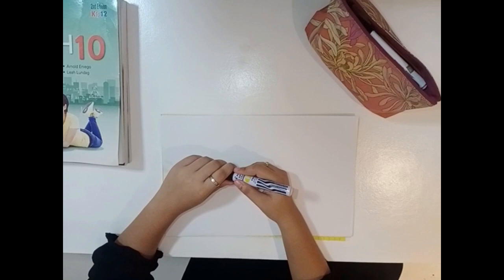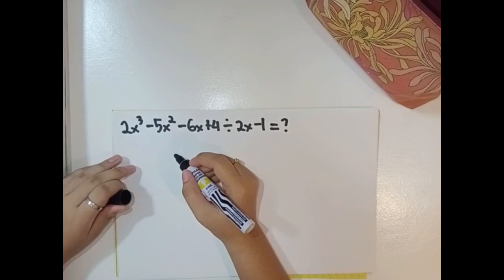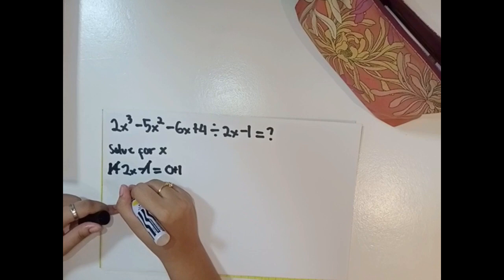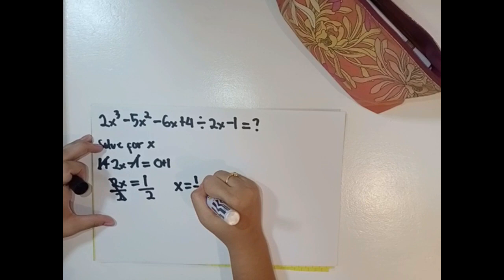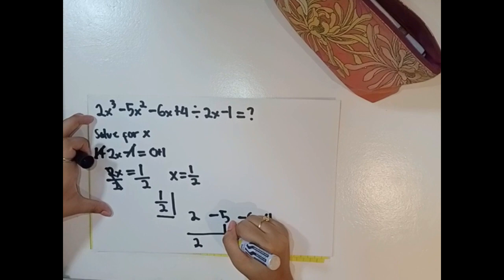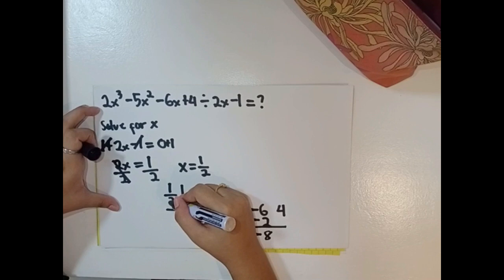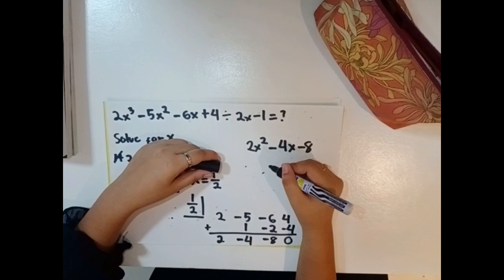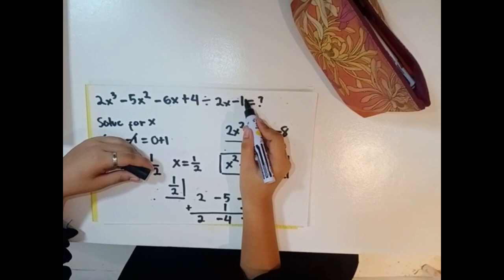Division of Polynomials by using Synthetic Division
Example and definition of synthetic division